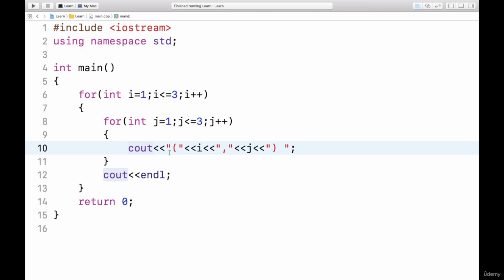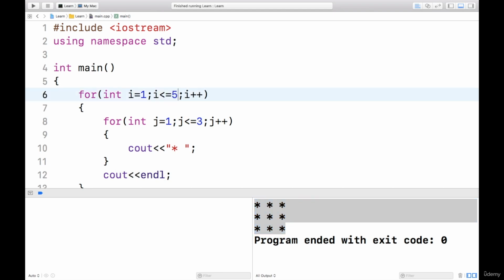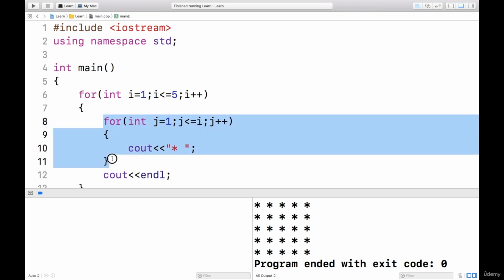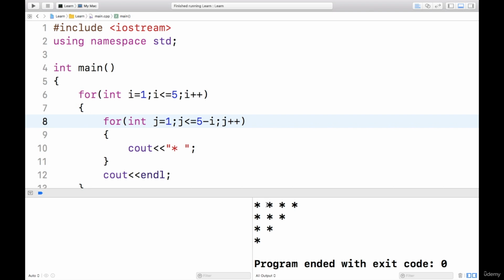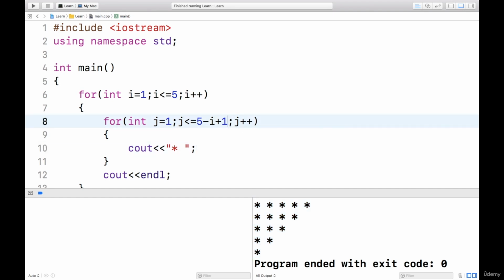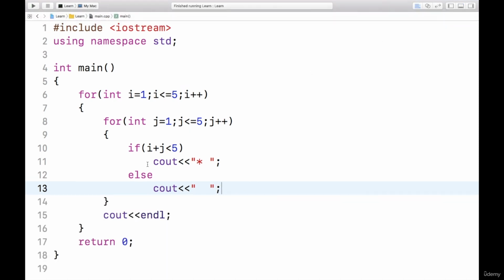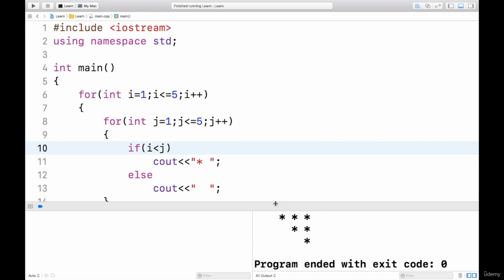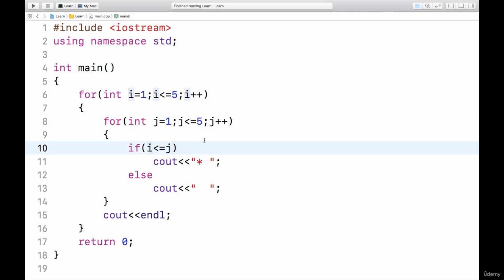8.14: Mảng -- Các mẫu sử dụng vòng lặp lồng nhau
8.14: Mảng -- Các mẫu sử dụng vòng lặp lồng nhau